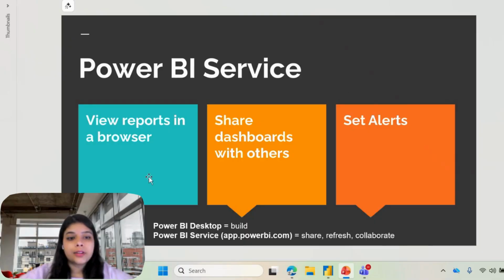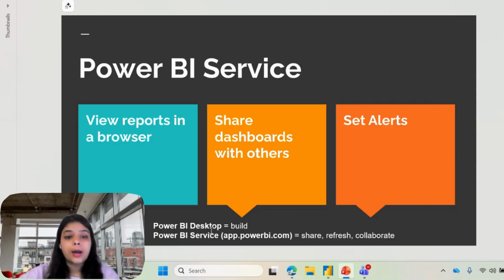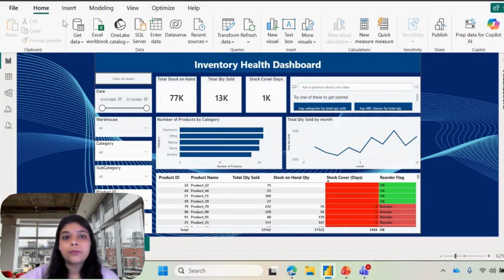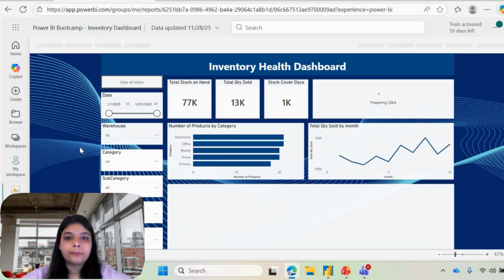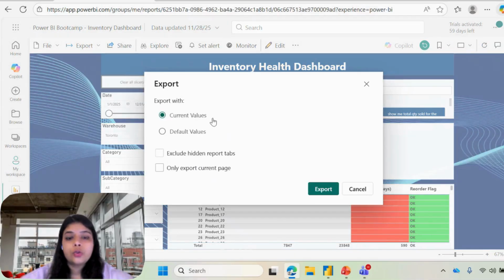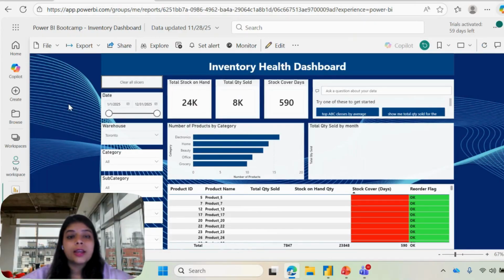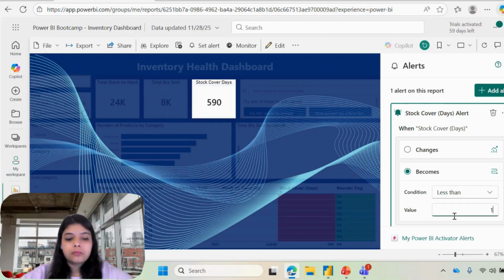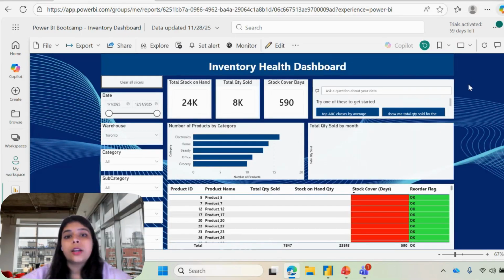Day 5 - Power BI Service / How to Publish a Dashboard online - Microsoft Power BI Bootcamp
Today we walk through the Power BI Service step-by-step:
✔ How to publish your dashboard
✔ How to open it online
✔ How to share it with others
✔ Simple tips to get your report live in minutes

This session completes your end-to-end Power BI journey — from building visuals to sharing them like a real analyst.